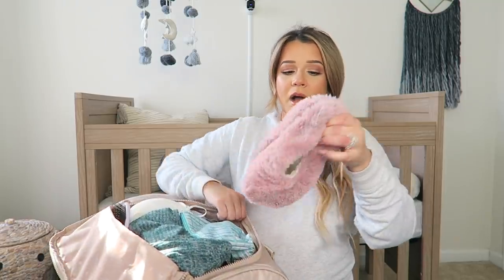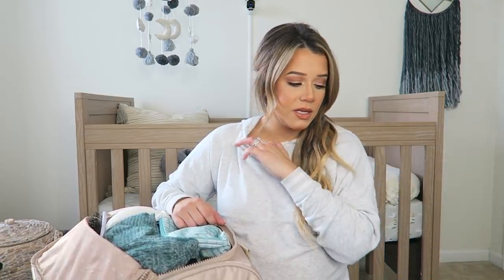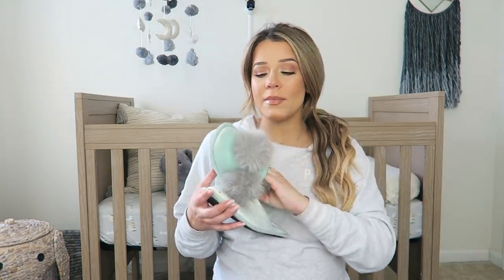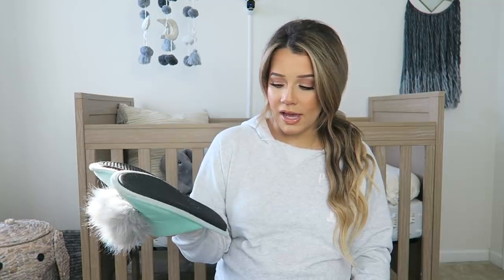WHAT'S IN MY HOSPITAL BAG? + Diaper Bag | First Baby! 👶🏼 BUMP SHOT AT 37 WEEKS!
O U R   G E N D E R   R E V E A L  G O E S  W R O N G ?!
H U S B A N D G O E S T O H O S P I T A L !   W E ' R E H A V I N G A ...

4 D  U L T R A S O U N D  A T  3 4  W E E K S - Seeing what baby looks like! + Christmas Shopping & Baby HAUL!

O U R  C H R I S T M A S  2 0 1 9 !

n u r s i n g t a n k s
p o r t a b l e f a n
m a t e r n i t y l e g g i n g s
l e t t e r b o a r d

m i l k s n o b c a r s e a t c o v e r
m i l k s n o b g o w n
s w a d d l e b l a n k e t

p r e g n a n c y  a p p s ::
-Ovia Pregnancy
-Pregnancy +
- The Bump
- Baby Center

e m a i l   m e   f o r   b u s i n e s s ::

O U R  F A I R Y T A L E  W I N T E R  W E D D I N G  | Megan & Anthony

 S H O P  O U R  M E R C H !!

XO,
- Meg